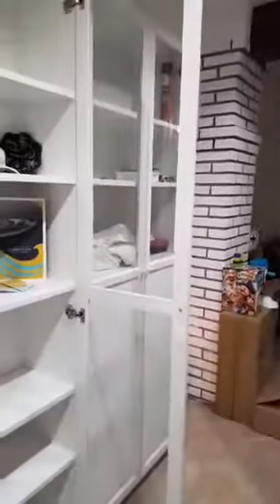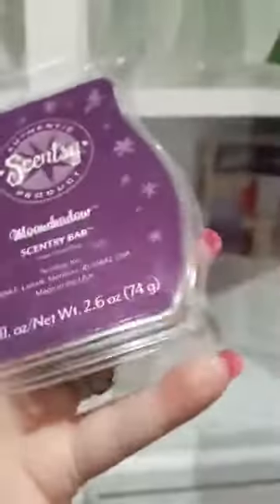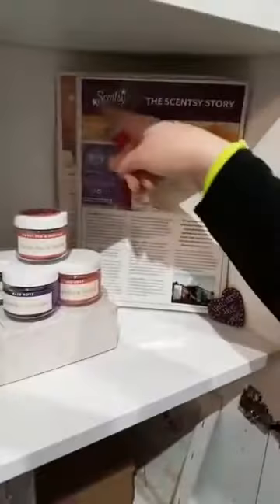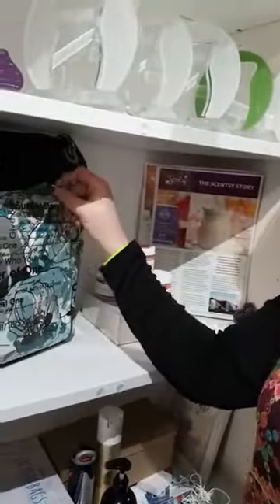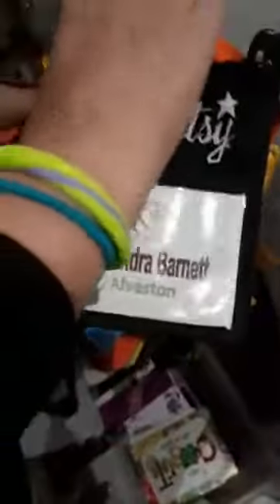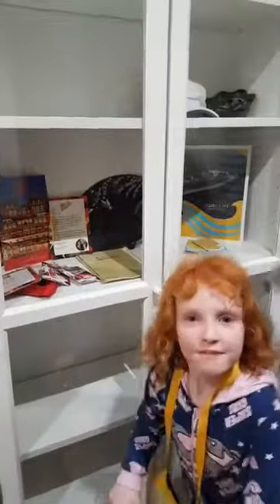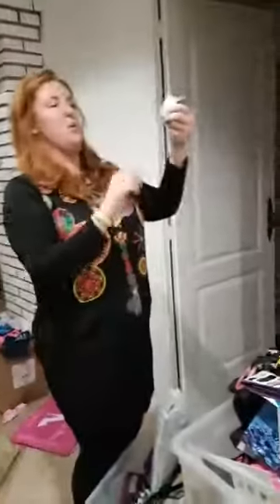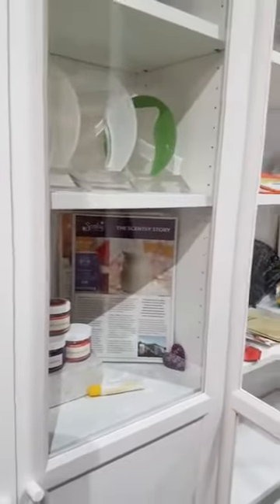Wickfree Family Reveal Their Scentsy Museum | Scentsy History And Collectables | First Scentsy Bar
Are you interested in starting your own Scentsy business message Alexandra for our FREE information pack through facebook

Find our full range of products on our facebook business

Scentsy Superstar Director Alexandra Wickfree shows you some of her Scentsy goodies i which she has collected since being one of the first consultants in Europe.